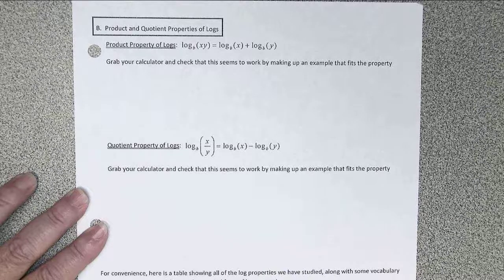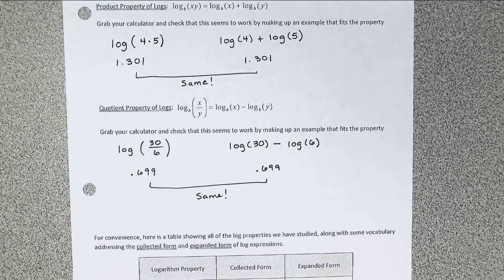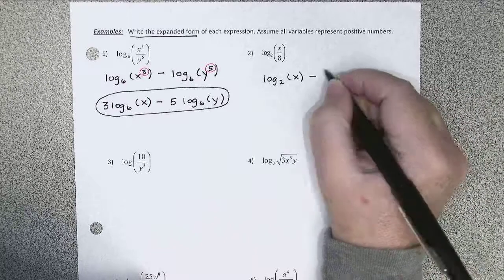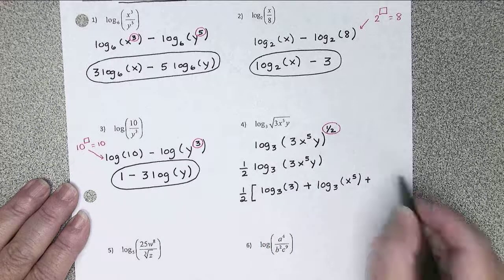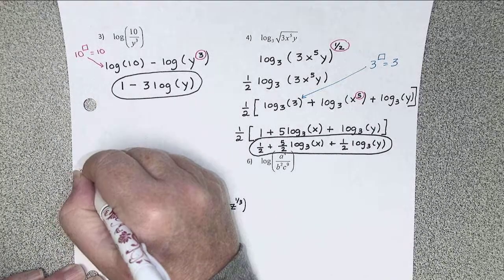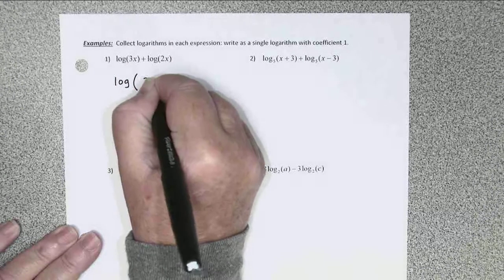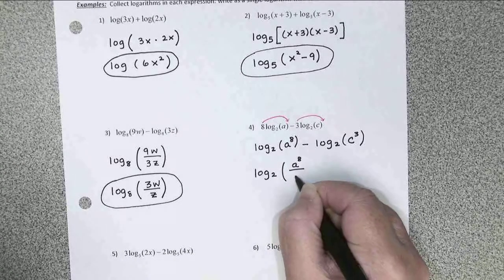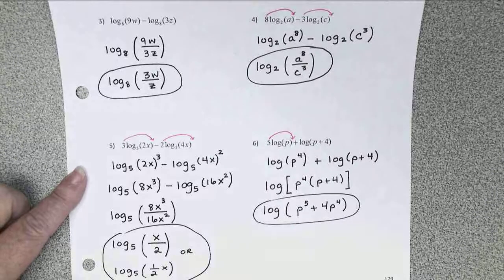MAT 139 3 9B F19